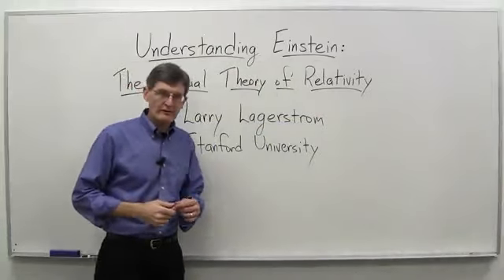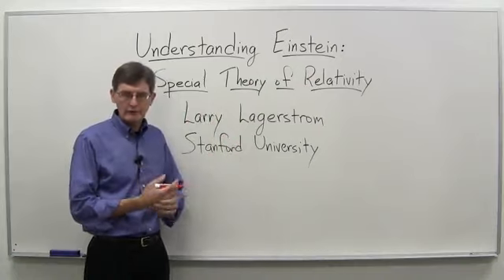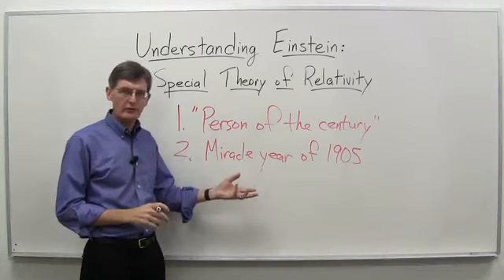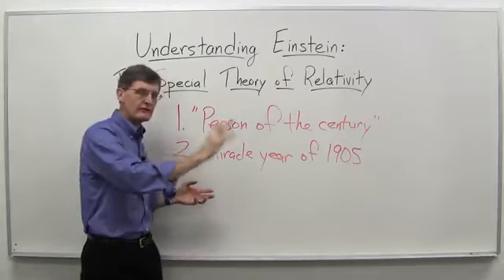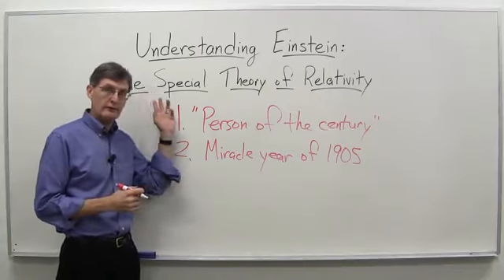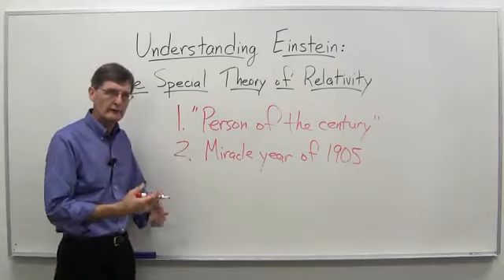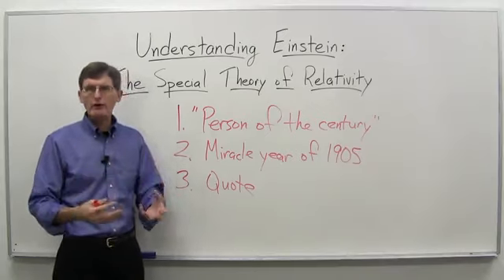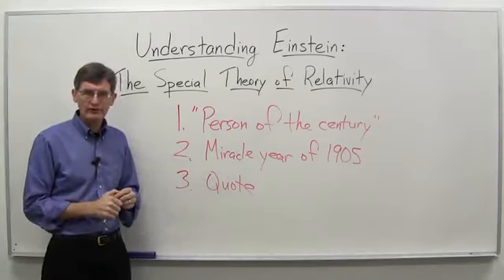Why take this course Stanford University Coursera